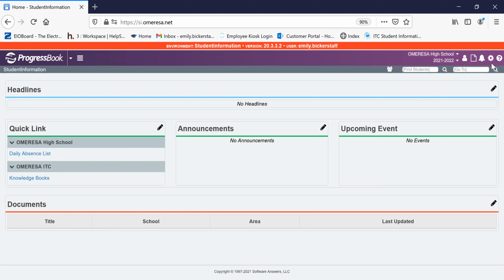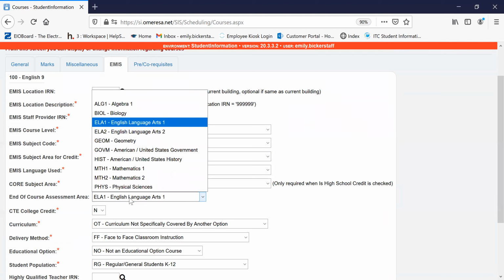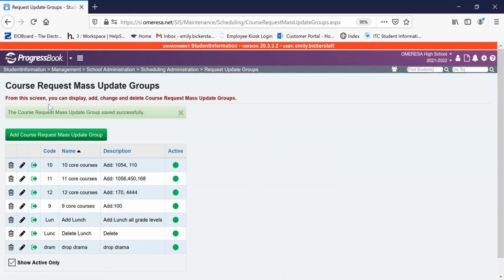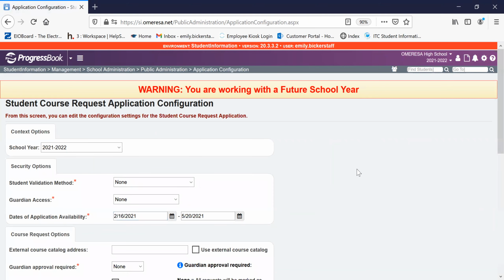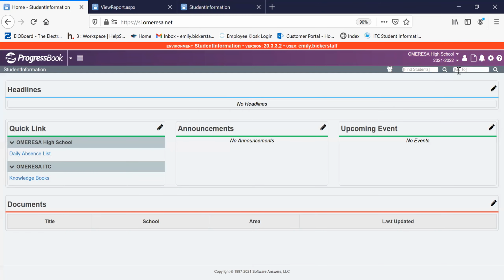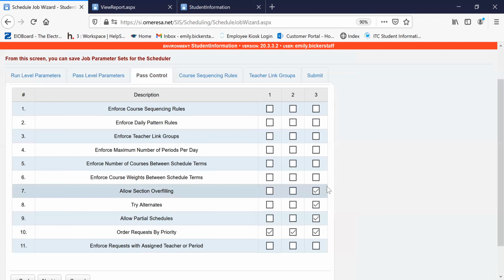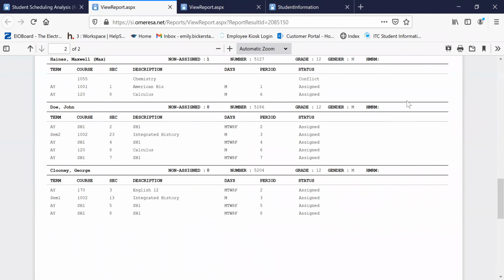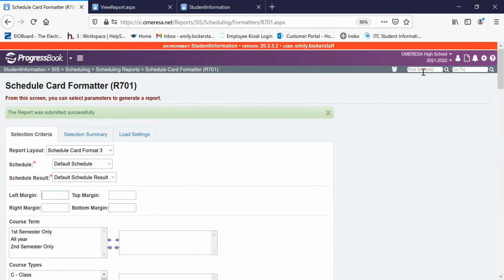High School Scheduling Batch Scheduler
Title:  High School Scheduling - Batch Scheduler
Date Created:  03/15/2021
Length:  70 Min
Description:  This video reviews the following areas:

Course Setup
Course Section Setup
Course Group Setup
Course Group Section Setup
Procedural Checklist
Course request
Public Course Request Module
Batch Scheduler